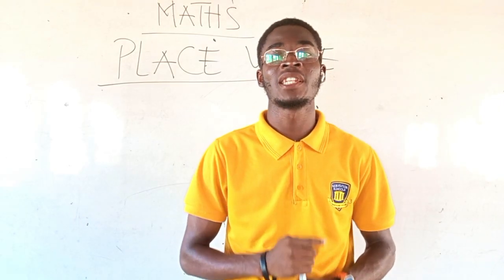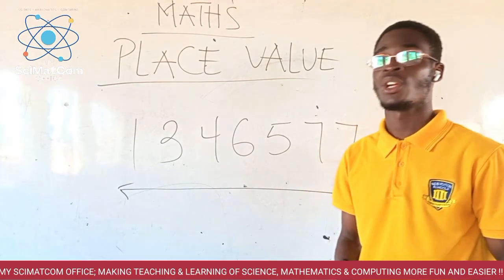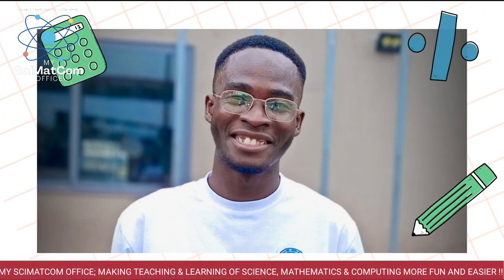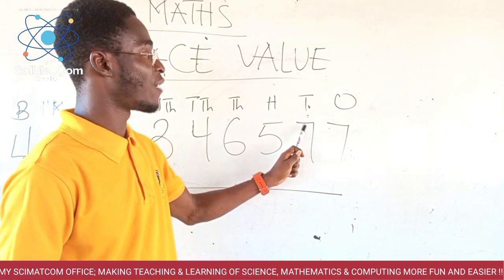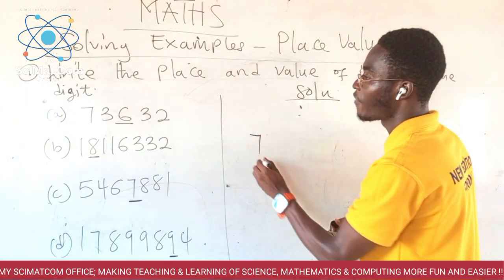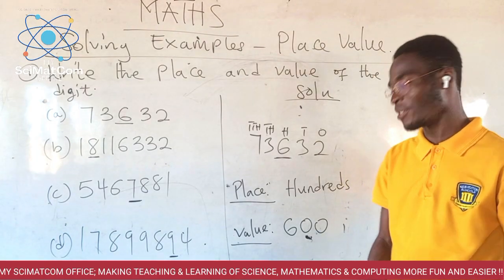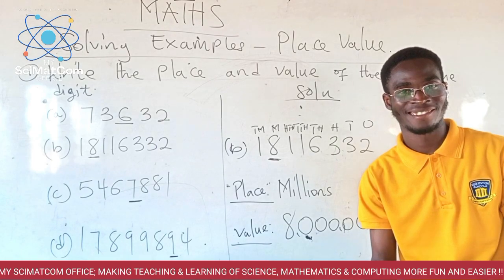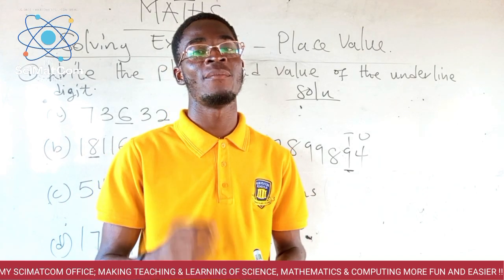Place Value|Identifying Place value of numbers|Place and Value of Digits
Welcome to another exciting **Mathematics Lesson**! In this video, we’ll dive deep into the concept of **place value**, exploring how to determine the **place value of numbers up to billions**. We’ll also guide you through writing the place and value of each digit in a figure. Whether you're a beginner or looking to refine your math skills, this video is perfect for mastering place value and understanding large numbers.